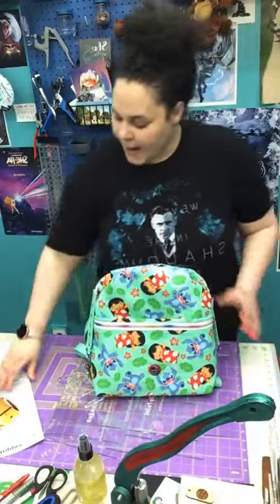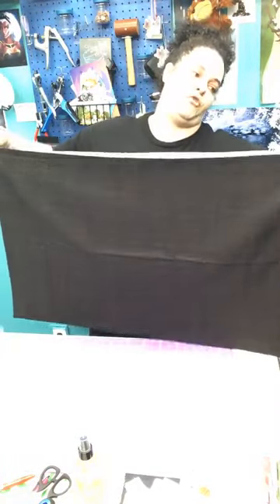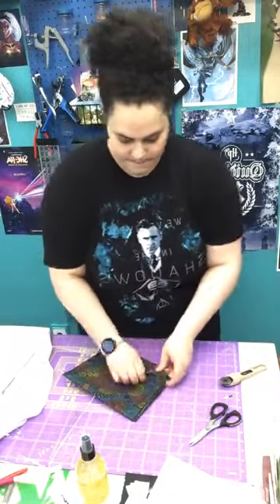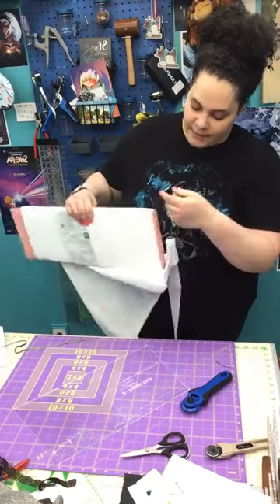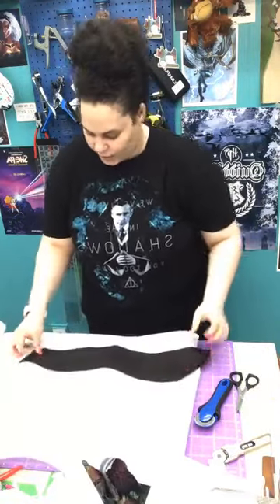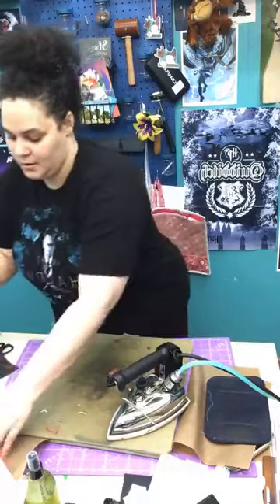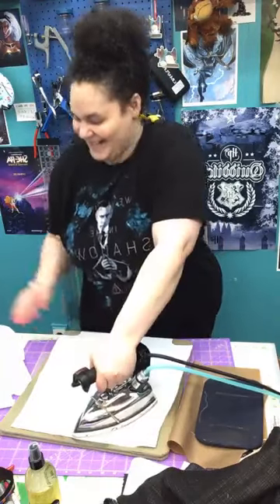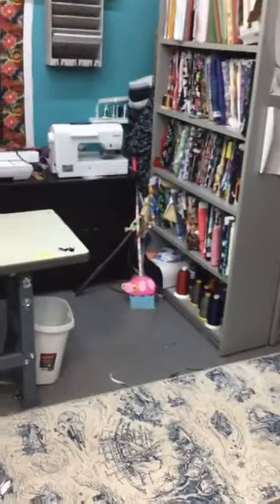The Dainty Daytripper Sew Along with Nova - Part One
Sew The Dainty Daytripper with Nova from Nova's Knits!

Please note that this is not a structured tutorial. This video is a mirror of a live sew along that took place in the Sewing Patterns by Mrs H Facebook group on 10th April 2021. The video includes interruptions and diversions as well as answers to questions asked in the comment thread on Facebook. The original video (with comment thread) can still be viewed in the Mrs H group.

The Dainty Daytripper sewing pattern is available in paper format and as a downloadable PDF pattern. You will also find paper format patterns in many local sewing supplies stores.